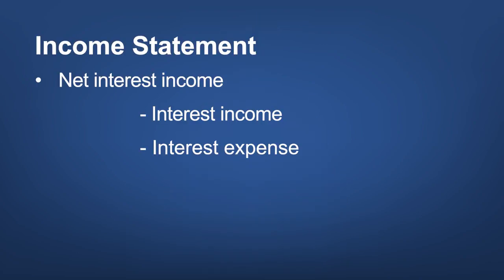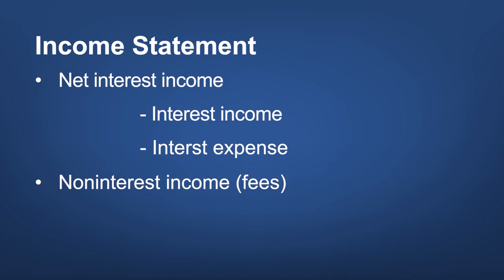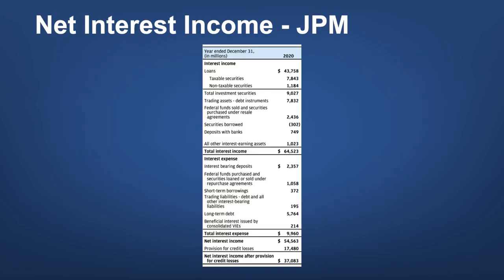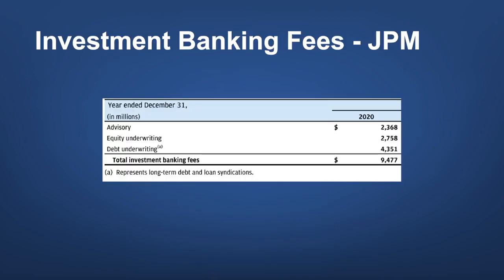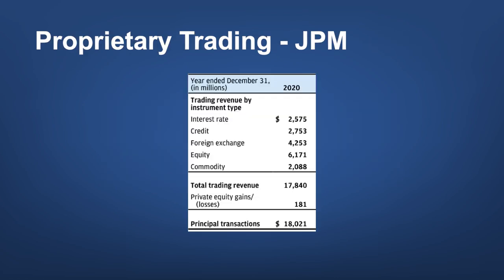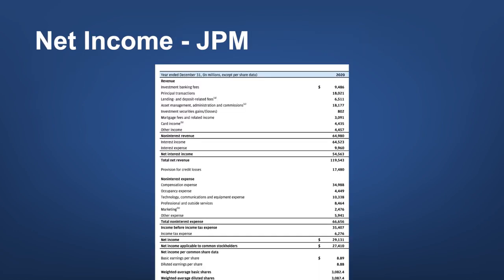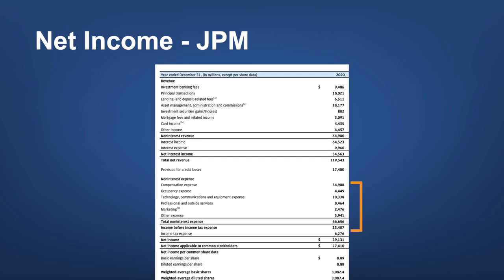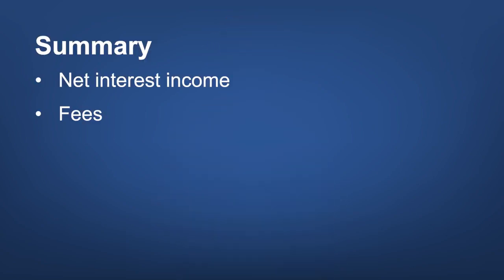3 1 Income Statement